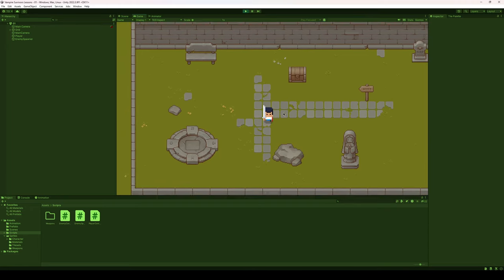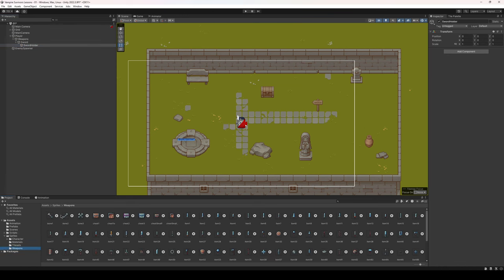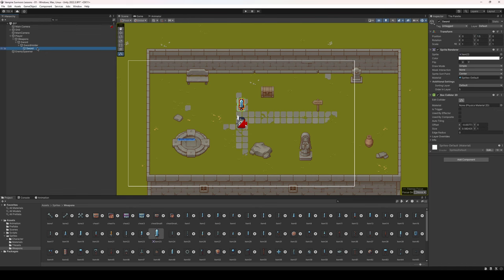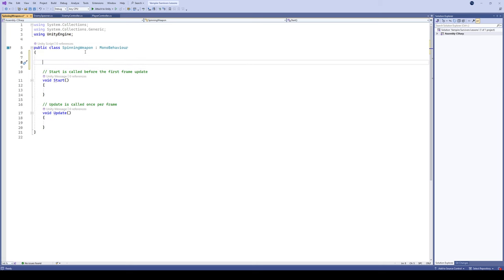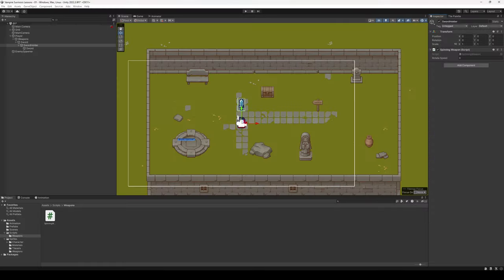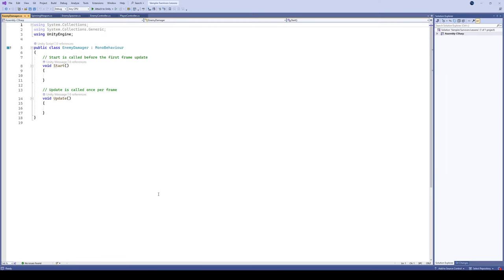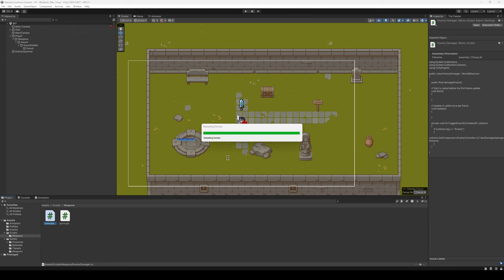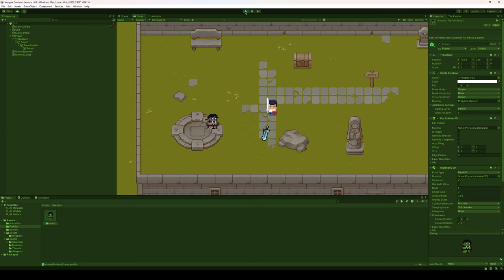Unity - Spinning Weapon Attack and Enemy Health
Here we will create out spinning weapon attack. As well a quick enemy health system.